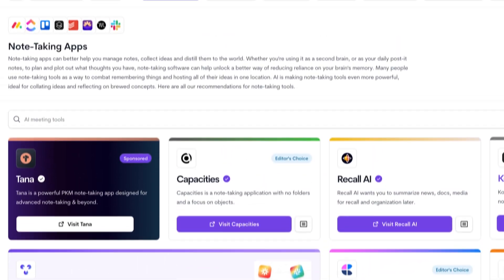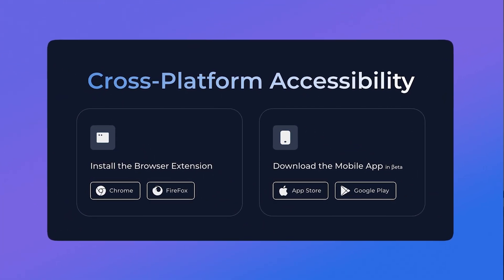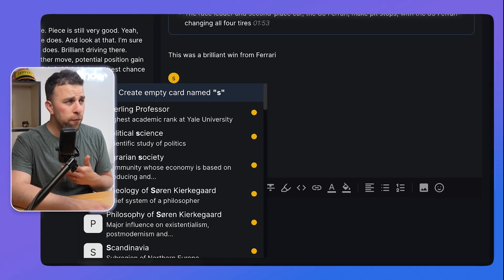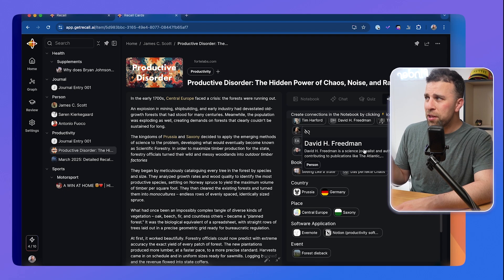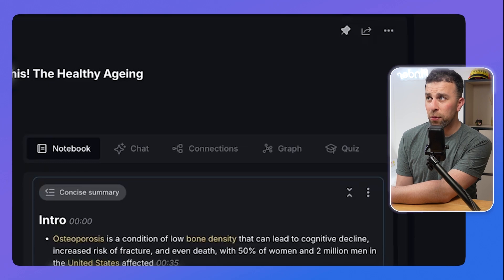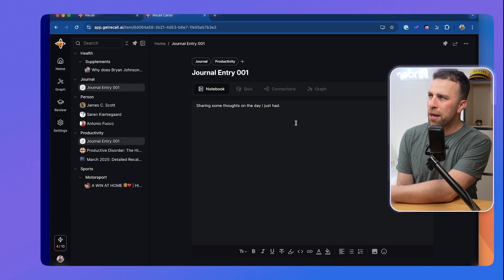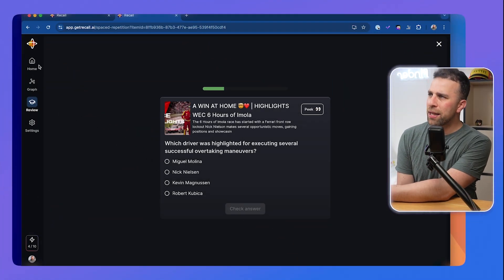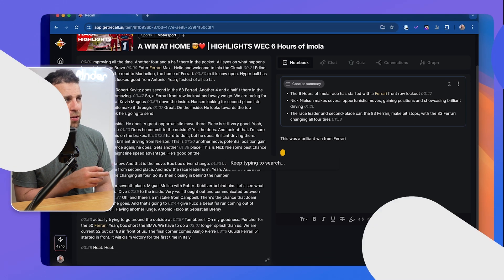Recall AI Impressed Me!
Stop doing busywork! Try Bento Focus This AI note-taking tool crept up on me and I wasn't expecting it. Explore Recall AI - Let's explore Sunsama, a powerful tool for calendar and to-do app management